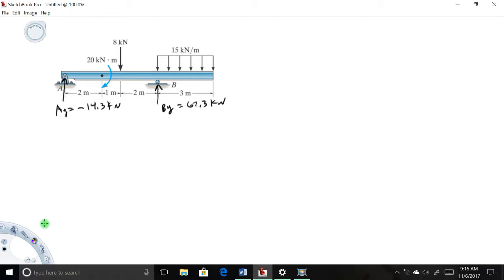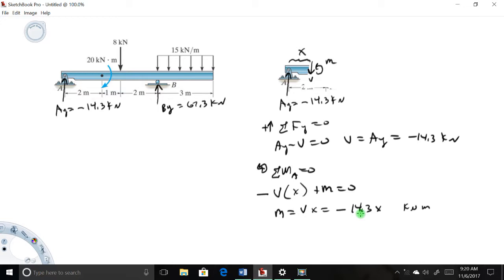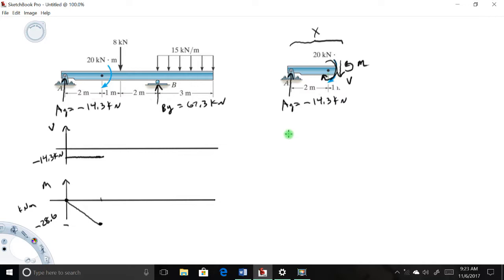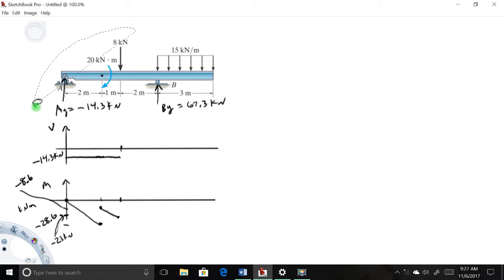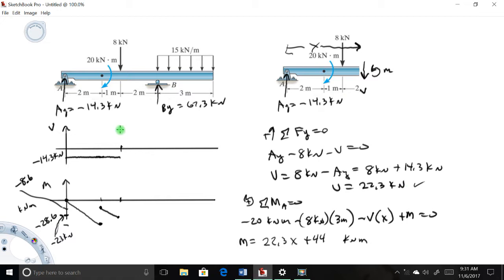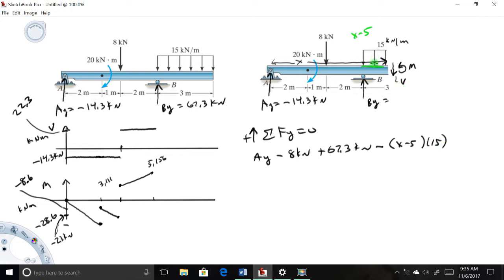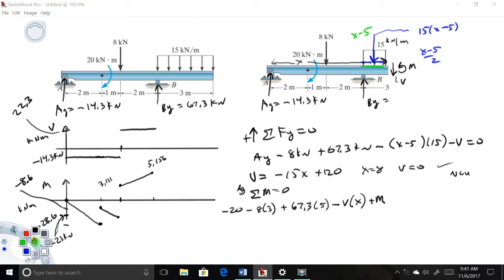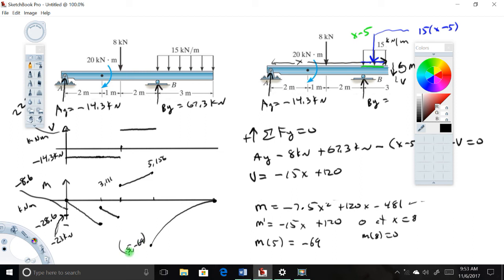Shear moment diagram example